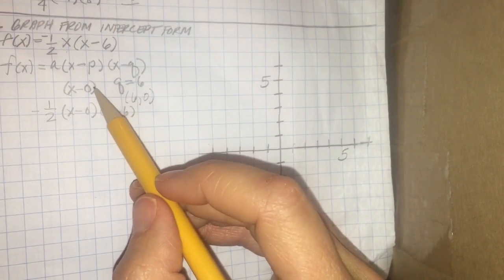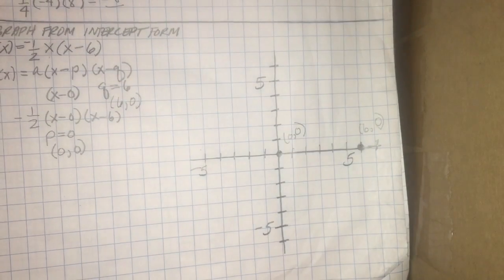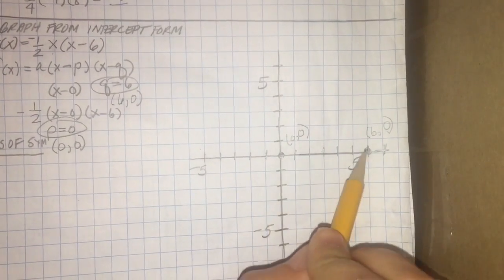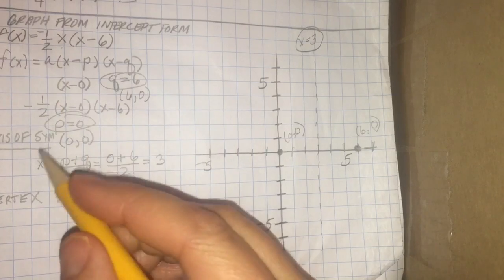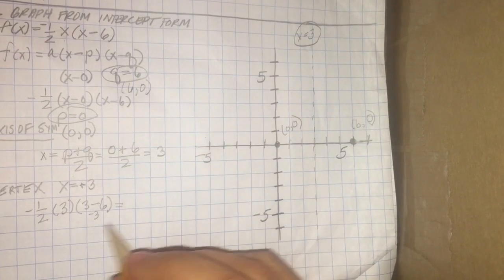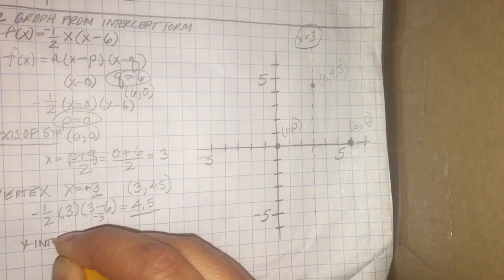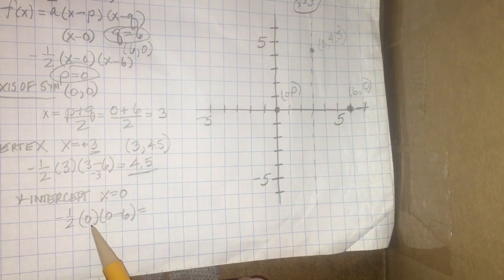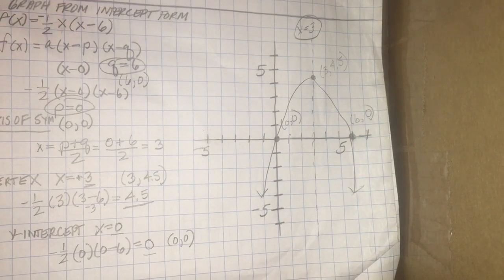Graphing Quadratic Functions: Intercept Form Jan 9-10 - Example 2